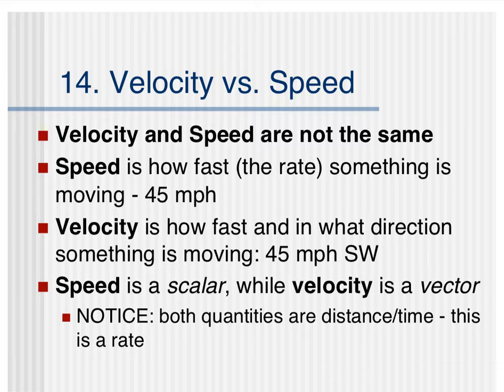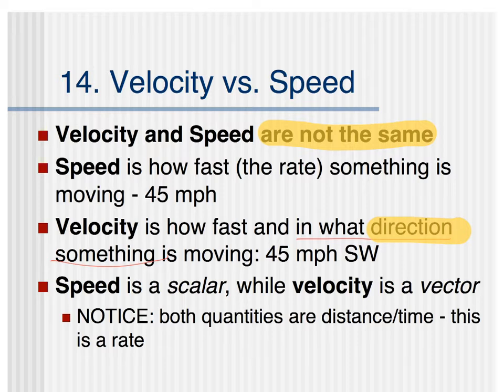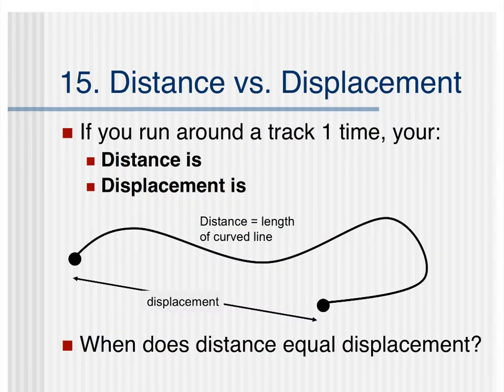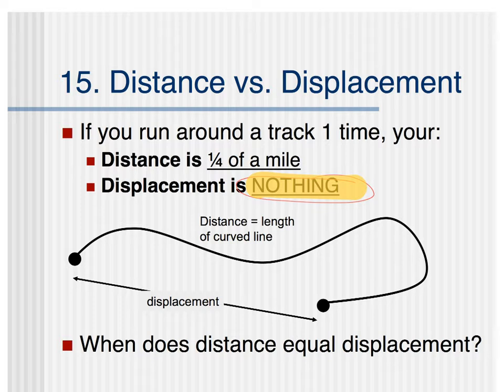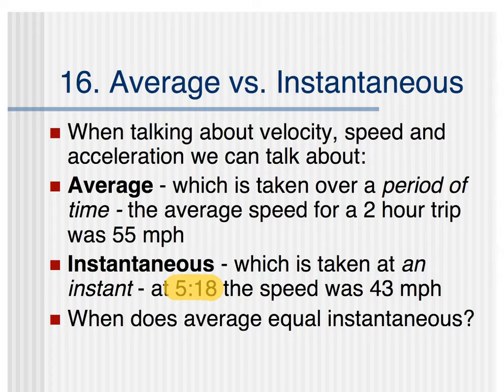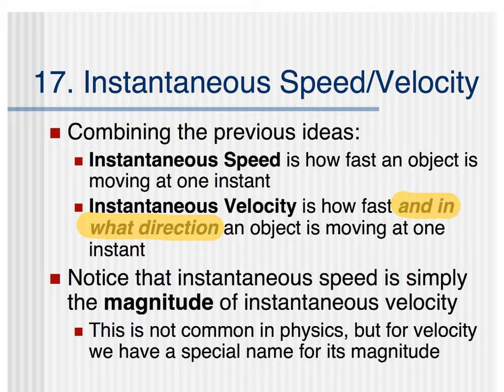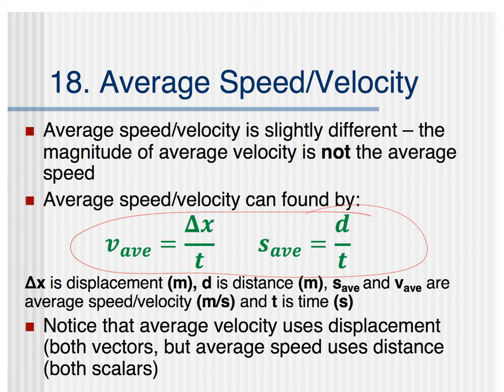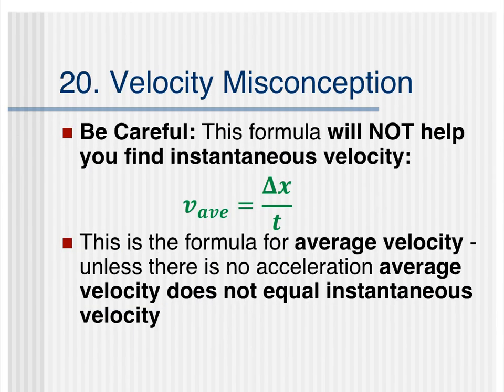Unit 1 (14-20) - Speed&Velocity